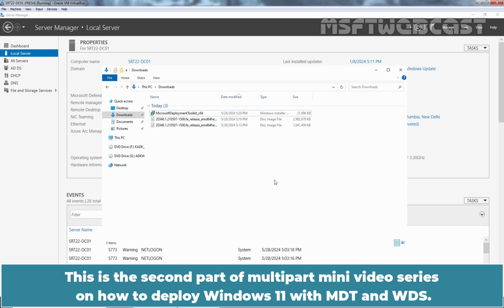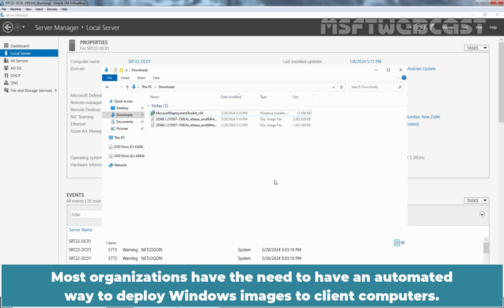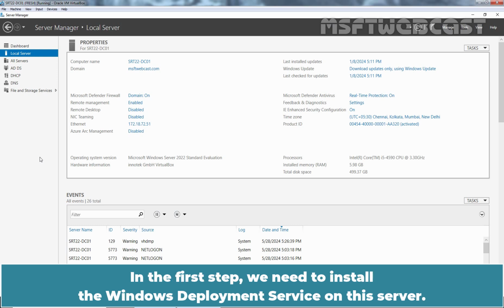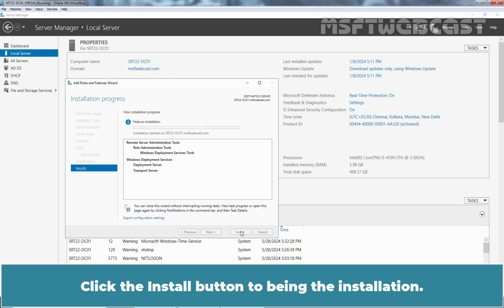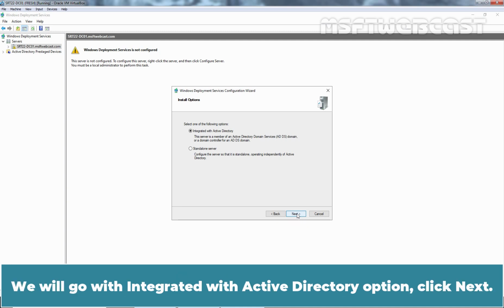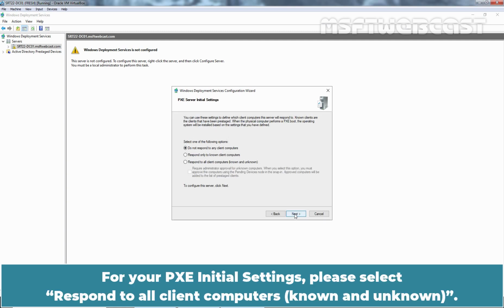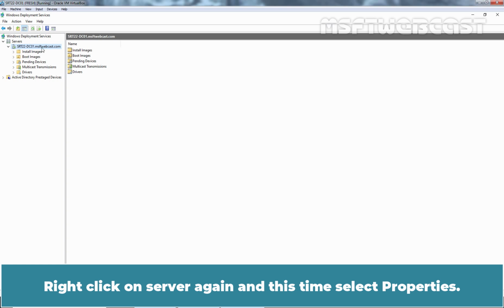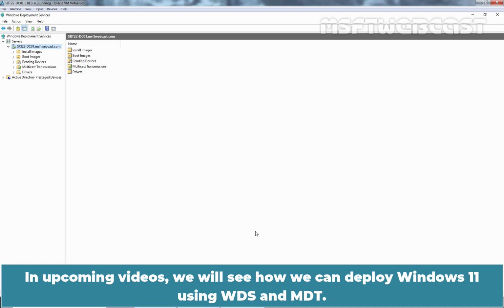98. Configuring Windows Deployment Services in Windows Server 2022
Windows Server 2022 Video Tutorials for Beginners:

This is the second video of mini-video series on How to Deploy Windows 11 OS with Microsoft Deployment Services and Windows Server 2022 WDS Server. In this video we will Configure Windows Deployment Services in Windows Server 2022.